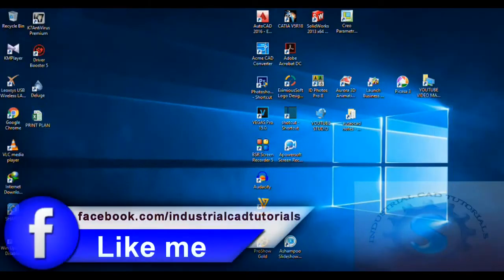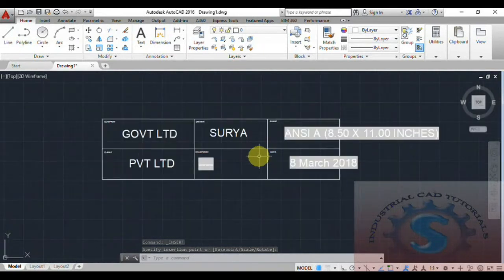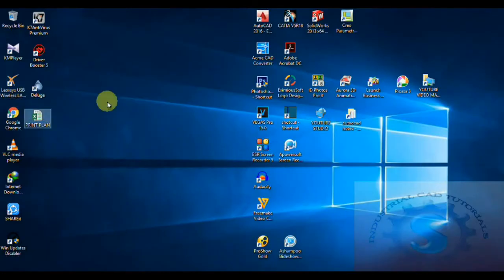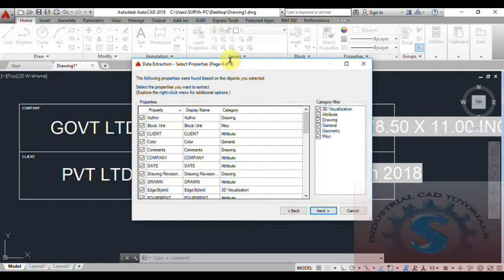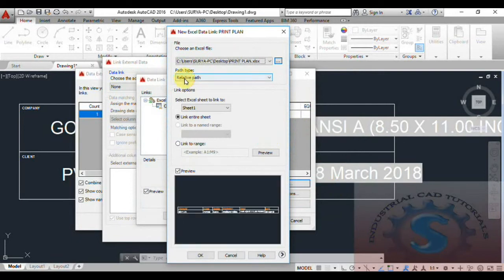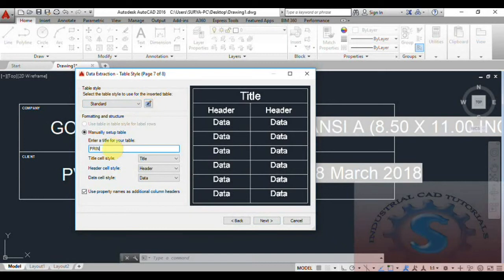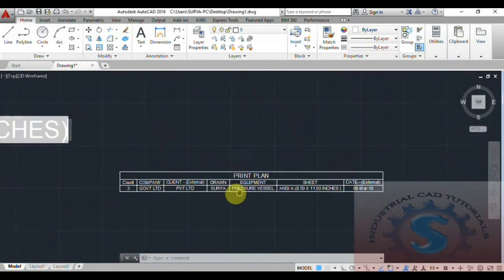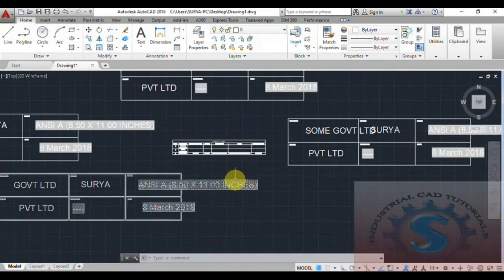DATA EXTRACTION || EXCEL SHEET TO AUTOCAD || BASIC TUTORIALS FOR BEGINNERS || AUTO-CAD 2016